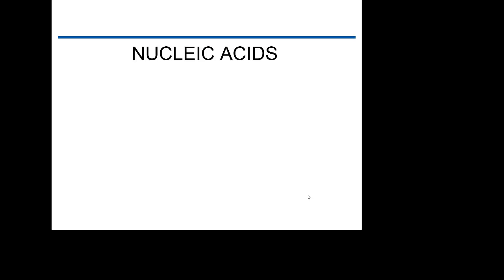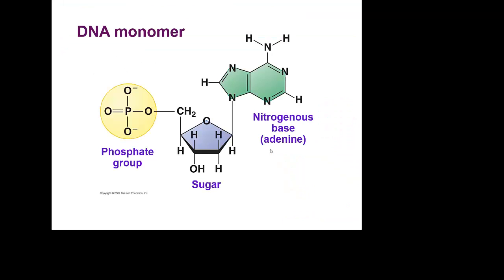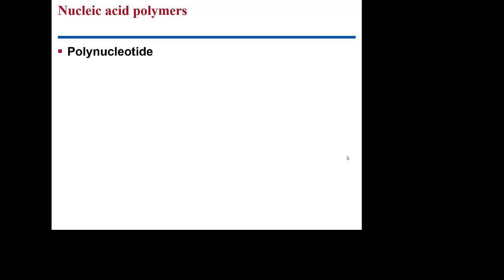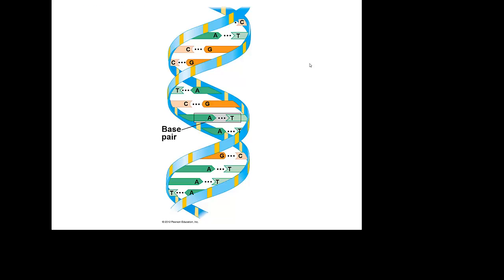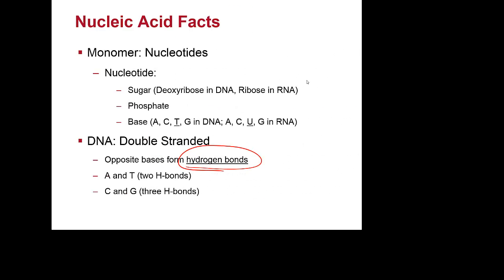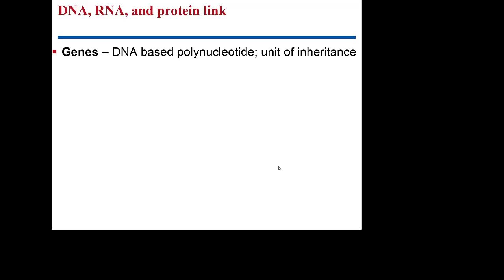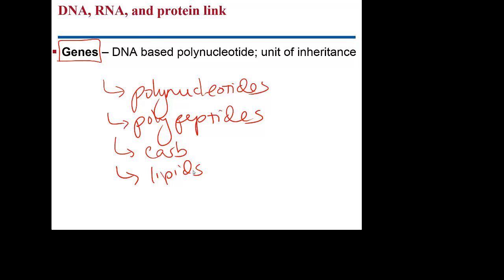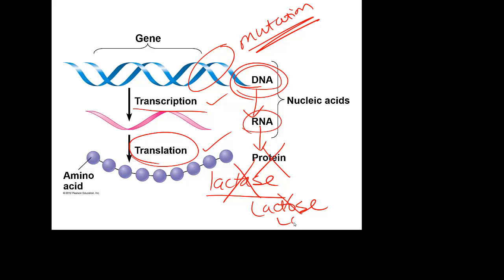Macromolecules_NucleicAcids (cc only)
an introduction to nucleic acids as a biological macromolecule